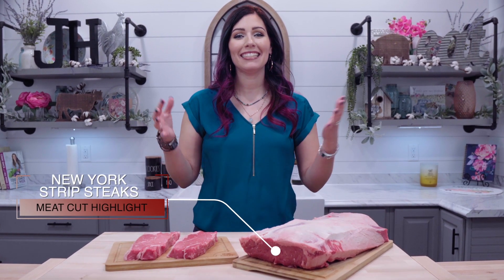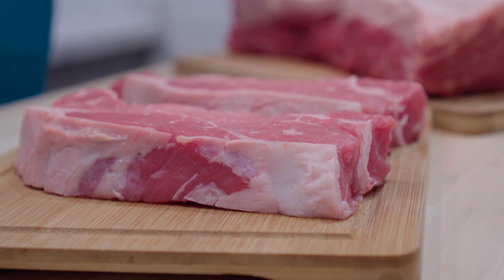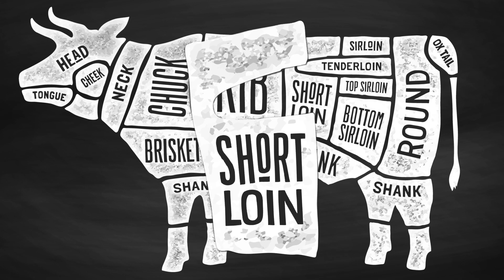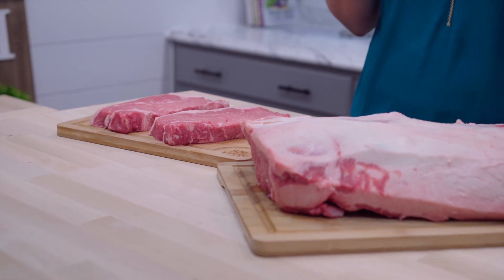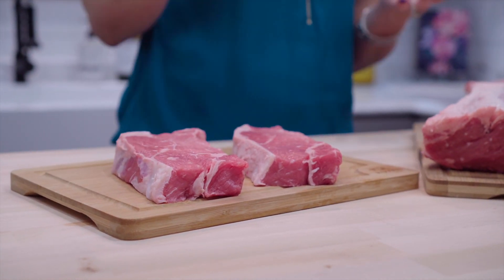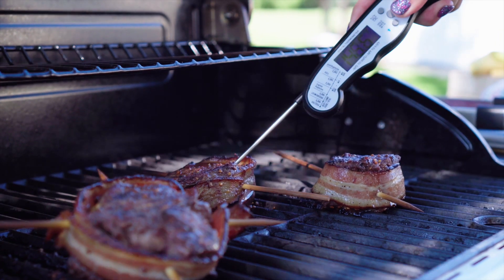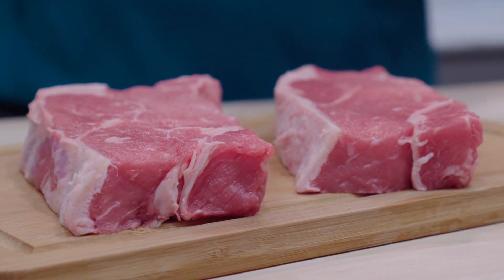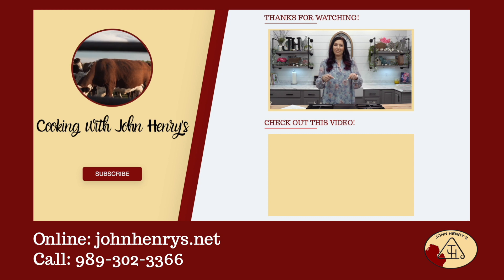New York Strip Steak | Meat Cut Highlight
The New York Strip Steak is lightly marbled, tender, flavorful, and perfect for grilling. Grilling grass-fed steaks can be tricky, so watch this video so Katie can give you a few tips to make the ideal steak come out!

Subject to your compliance with the Terms, Soundstripe Inc. grants Andrew Barancik a nonexclusive, limited, non-sublicensable, and nontransferable license to download, reproduce, prepare derivative works, distribute, perform and display the song A New Way solely as combined with your work of authorship, titled New York Strip Steak-Meat Cut Highlight.
Track Title: A New Way Artist Name(s): DKH
Writer Name: Drew Henmi
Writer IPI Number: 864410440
Writer PRO: ASCAP
Writer Percentage: 100.00%
Publisher Name: BOSS SOUNDSTRIPE PRODUCTIONS
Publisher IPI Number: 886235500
Publisher PRO: BMI
Publisher Percentage: 100.00%
YT Code: YVXNZRVBPLDOCMLV